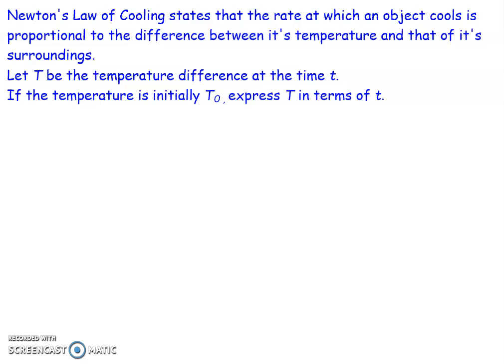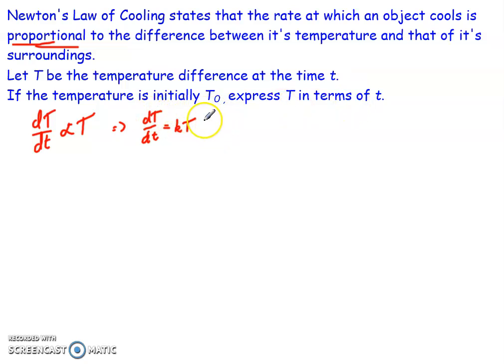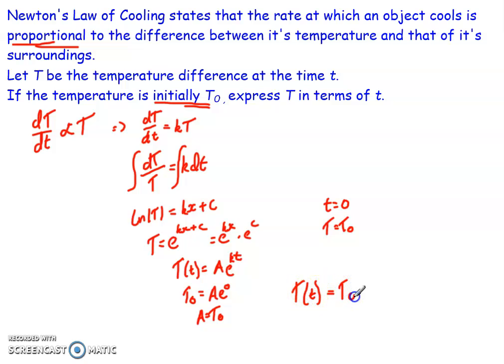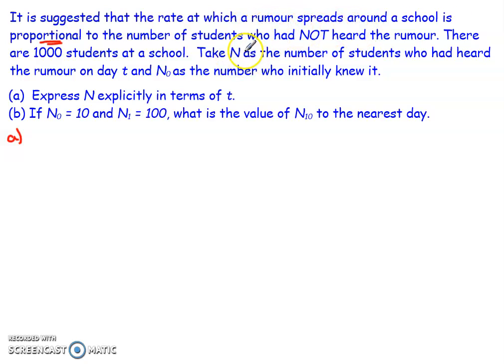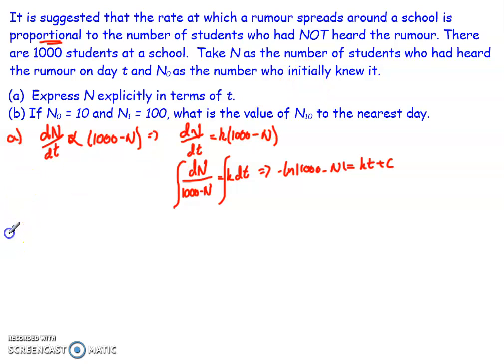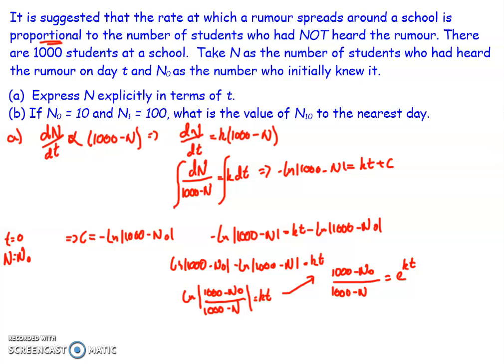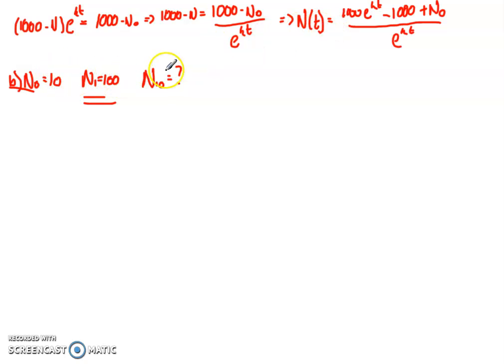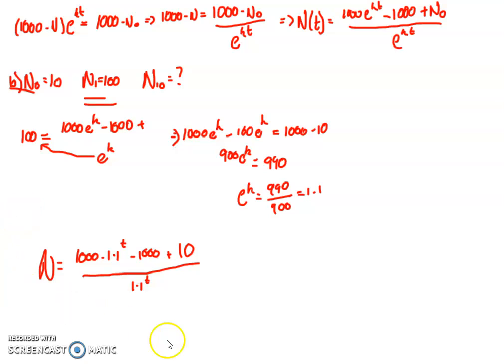Modelling with Differential Equations